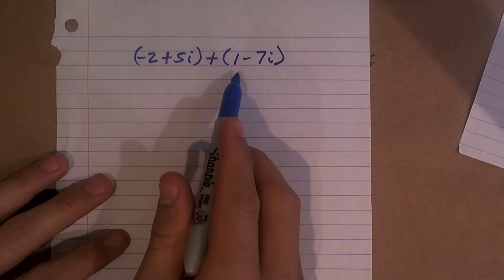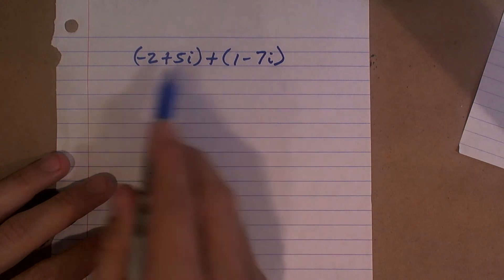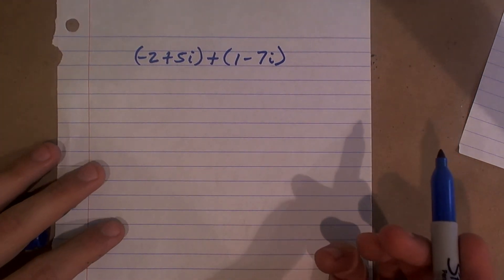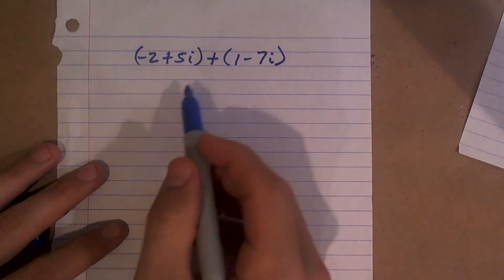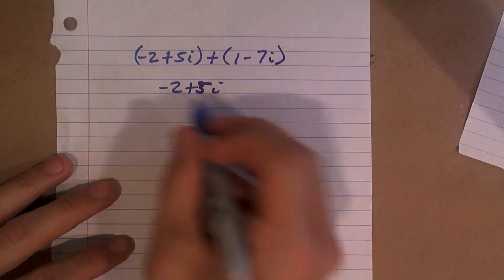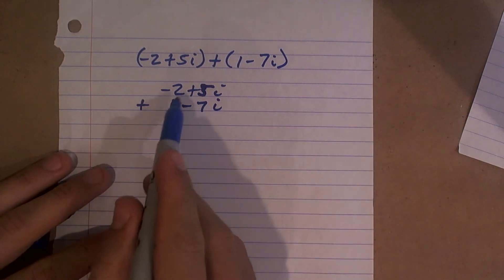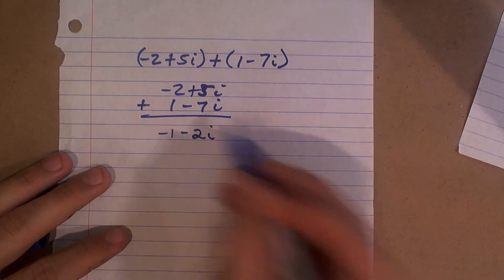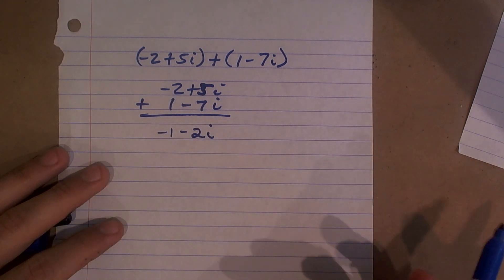Algebra 2 - Tutoring Algebra 2 Adding and subtracting complex numbers (-2+5i) + (1-7i)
In this video tutorial I will show you how to add and subtract complex numbers. When combining complex numbers it is important for us to understand that we must have like terms.  We then add and subtract in either the horizontal or vertical method.
(-2+5i) + (1-7i)